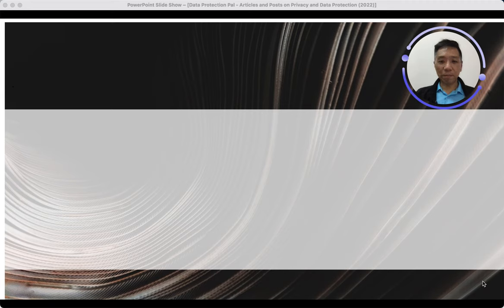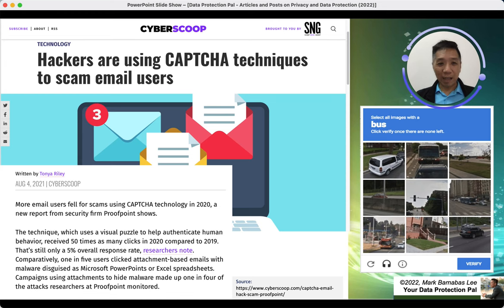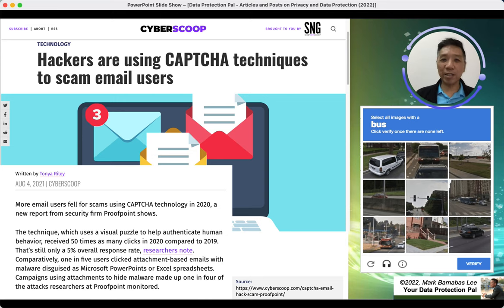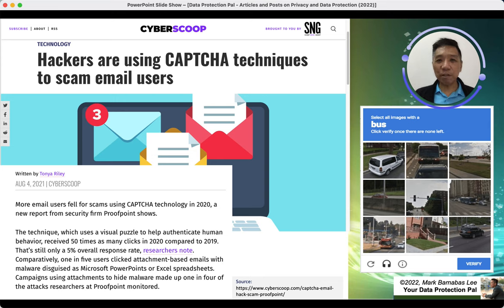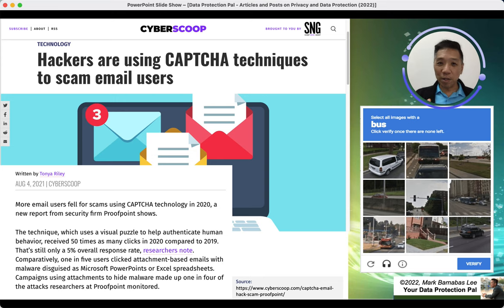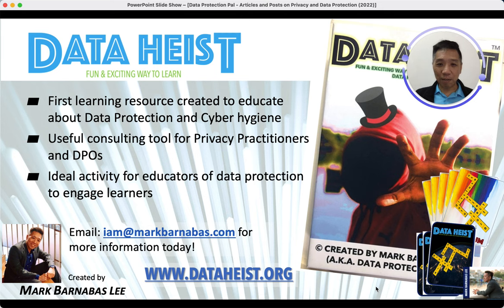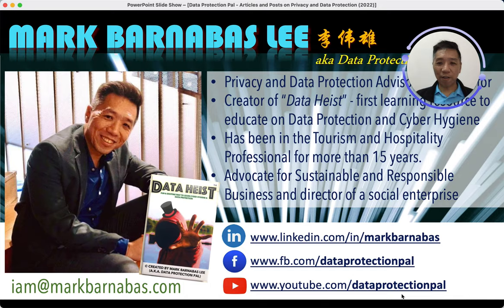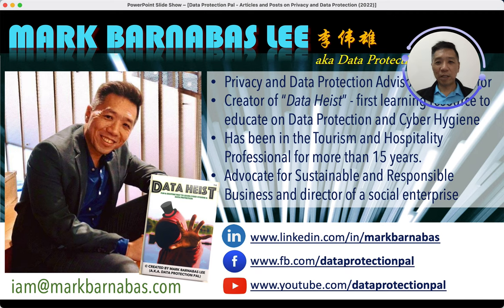Eye on Privacy - Hacker are using CAPTCHA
So you think a website with those verification tools like "Captcha" to check if you are a "human" is safe and secure?

Little did you know today hackers use it as a tool to scam too!

So be vigilant and careful dear friends.

Mark Barnabas Lee
Your Data Protection Pal
Privacy Practitioner
(First Game to Educate on Cyber Hygiene and Data Protection)